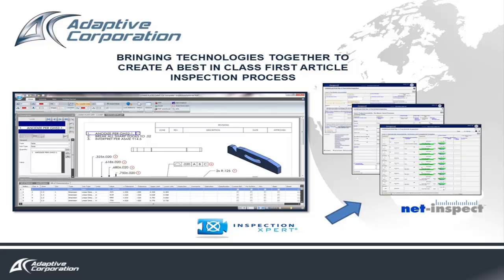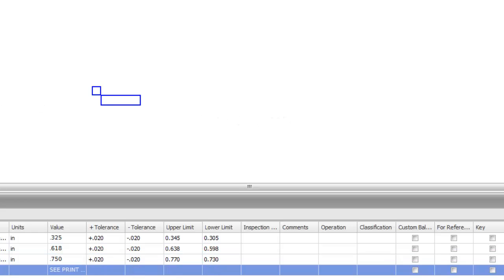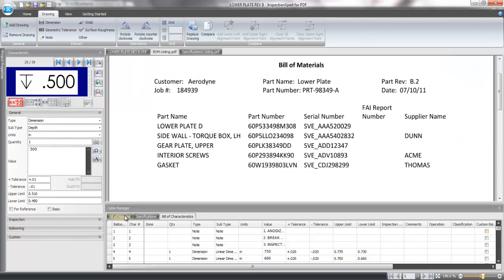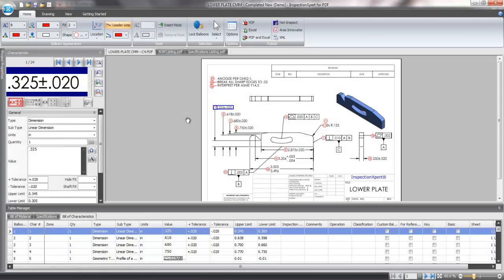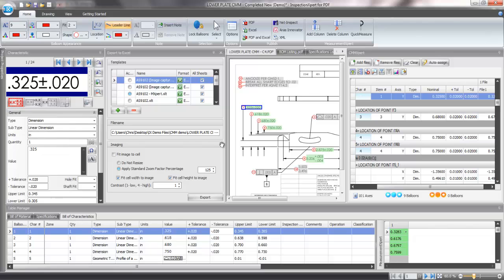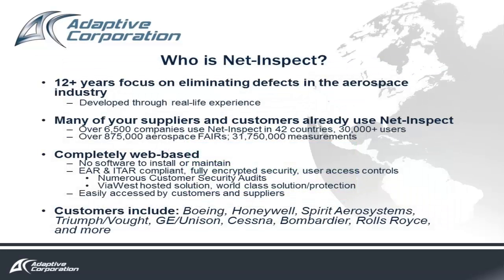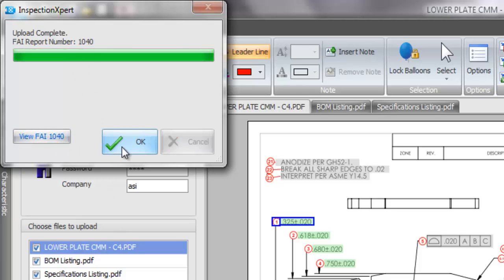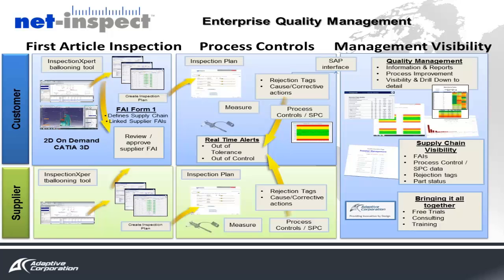FAI Process for Net Inspect By Adaptive Corp.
This video illustrates the process of creating your First Article Inspection (FAI) deliverables before adding the to Net Inspect.